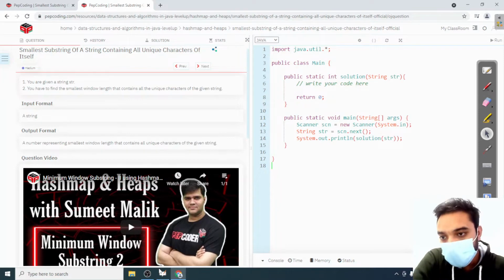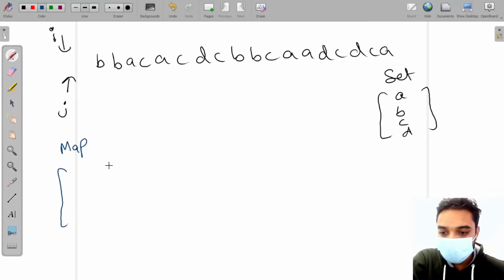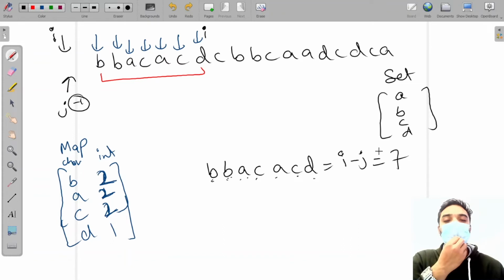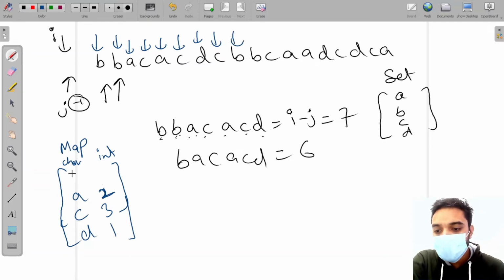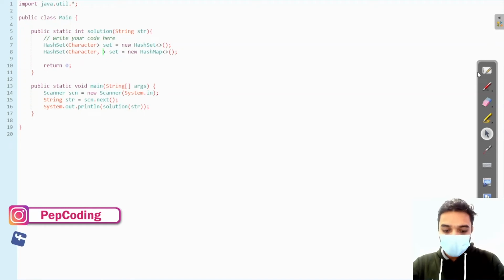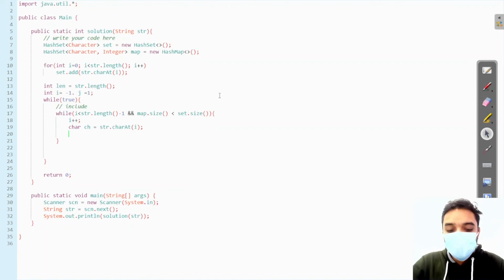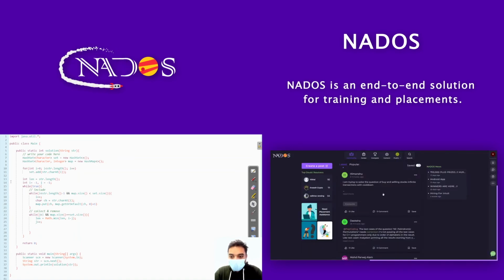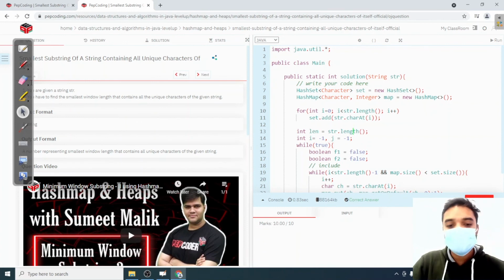Smallest Substring Of A String Containing All Unique Characters Of Itself | HashMap | Java | Vid_9